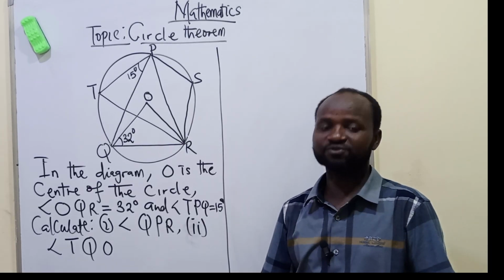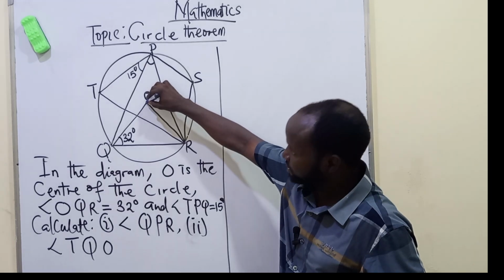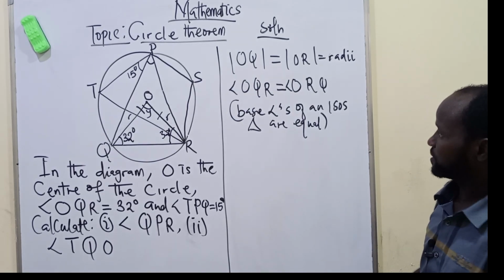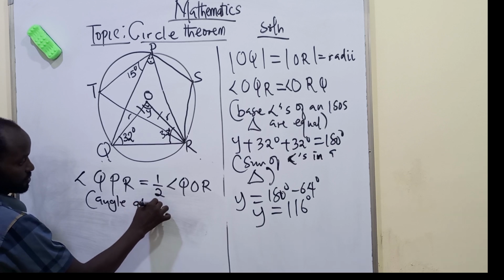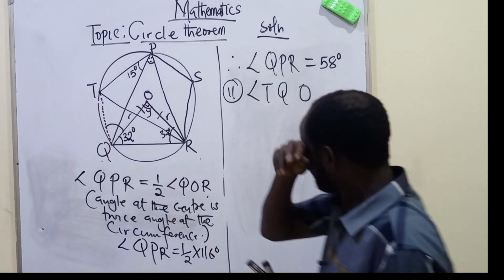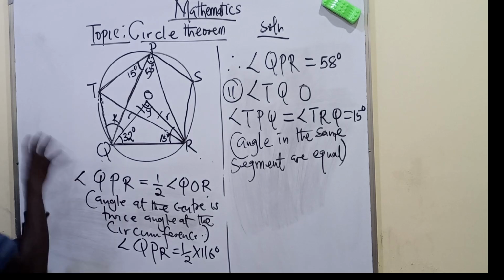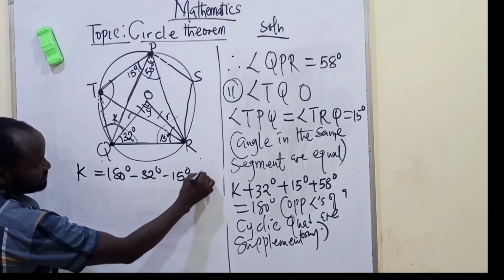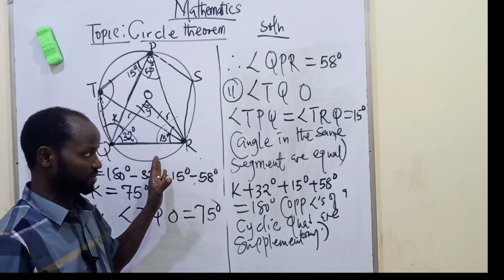The Simplicity of Circle Theorem MADE EASY